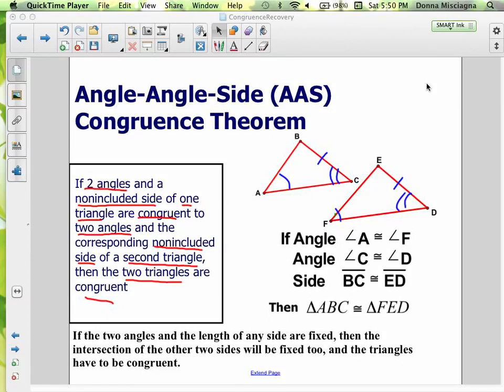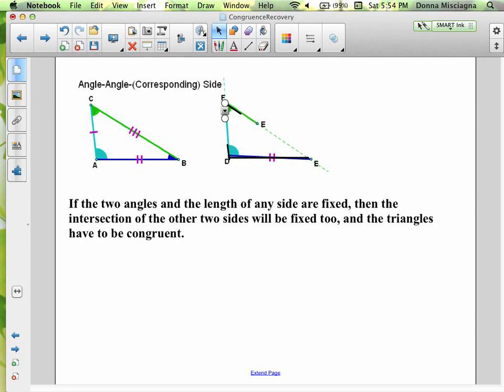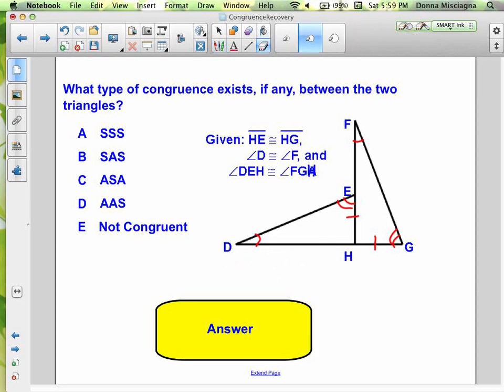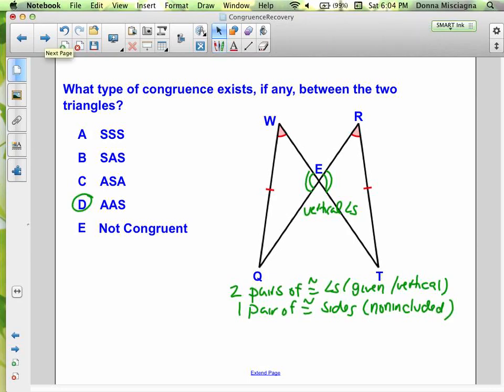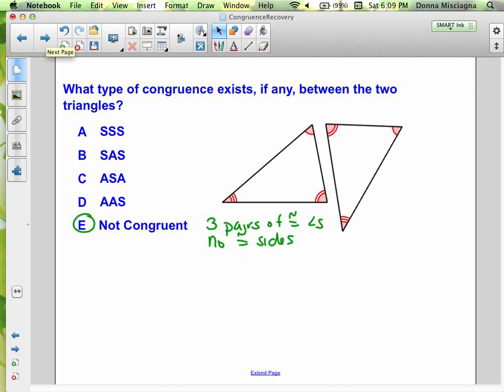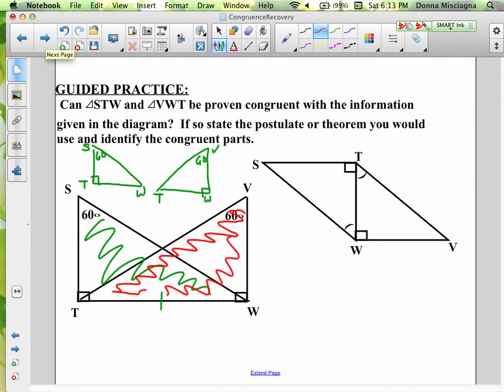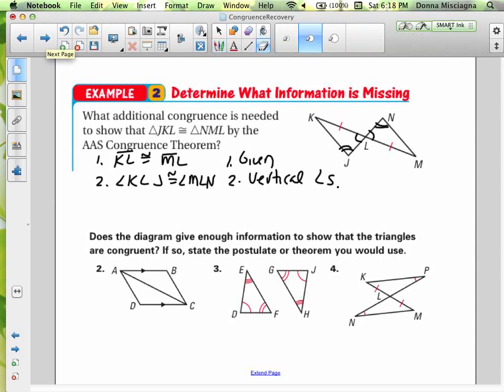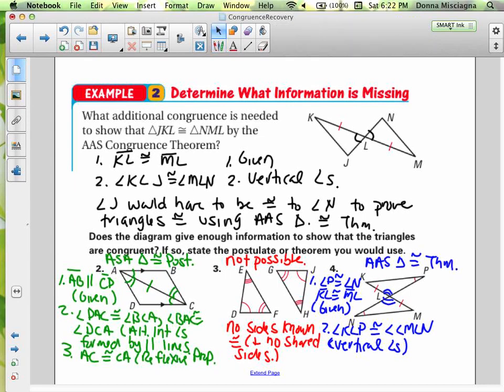AAS Triangle Congruence Broadband